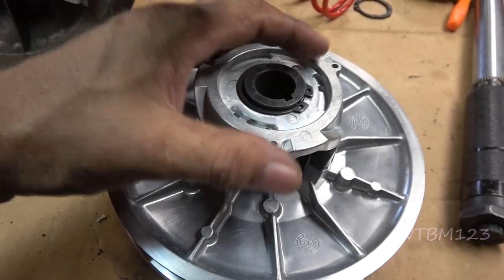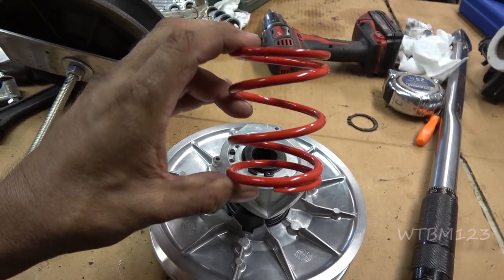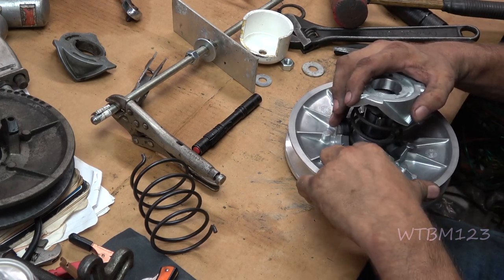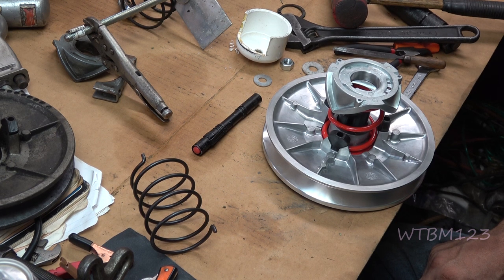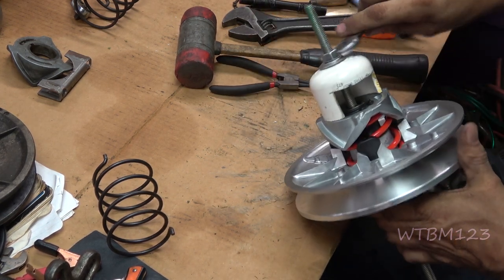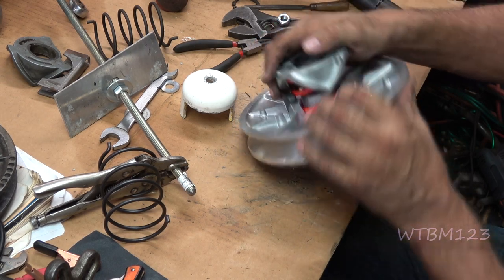Vevor, Club Car DS driven clutch for 97 up ,installed on 1987 Club Car , Power Spring or old spring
Driven clutch Club Car DS gas . I install a new power spring into a Vevor secondary driven clutch so it can work on a older1987 club car. Cw  clock wise driven clutch to CCW  driven clutch. Golf cart driven clutch spring change . Clutch for club car CW  golf cart used on CCW club car DS. i used a power spring to keep gear ratio down. Vital All-Terrain Driven Clutch Power Spring for Club Car DS Precedent Gas Golf Cart Car 1986-Up. Vevor driven clutch Club Car DS gas. Converting 1997 and up driven clutch to work on pre 1996 club car DS . Will a pre 1995 driven clutch spring work in a pre 1996 club car DS. Change club car driven clutch rotation  .kf82 engine.